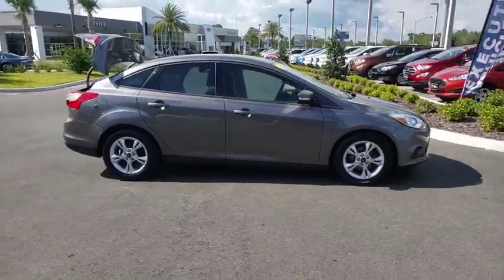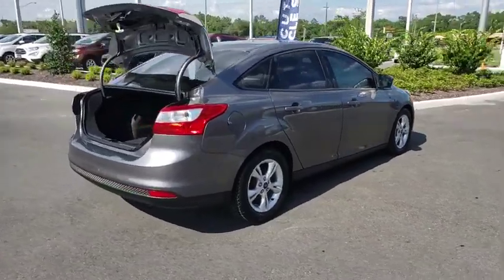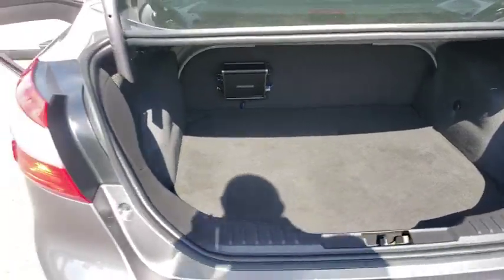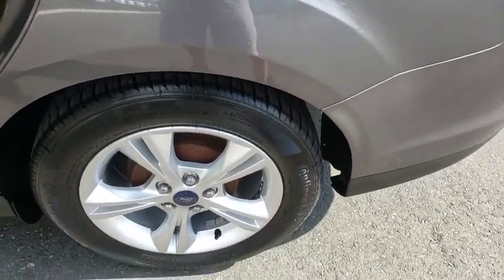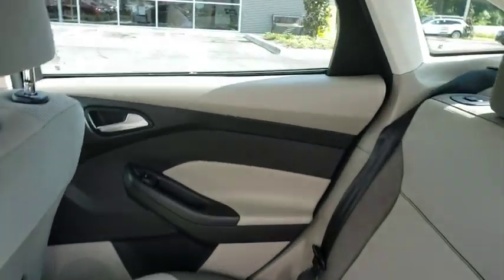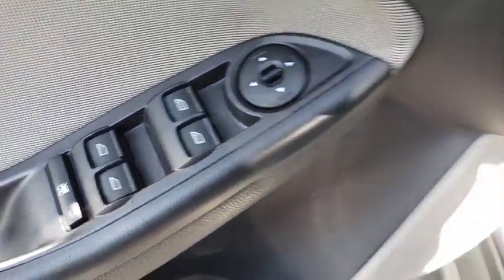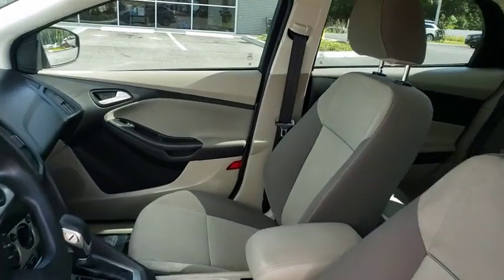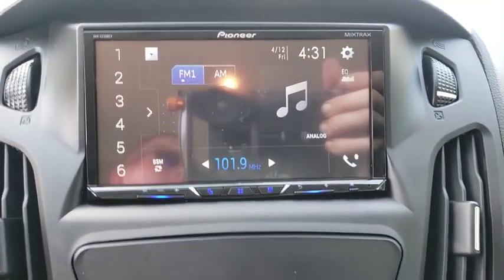2013 Ford Focus Gainesville, Silver Springs, Starke, Middleboro, High Springs, FL 190105C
Sterling Grey Metallic Used 2013 Ford Focus available in Ocala, Florida at Ford of Ocala. Servicing the Gainesville, Silver Springs, Starke, Middleboro, High Springs, FL area.

This 2013 Ford Focus SE in Sterling Gray Metallic features: 4D Sedan, 2.0L 4-Cylinder DGI DOHC, Alloy wheels, Power windows, Radio: AM/FM Single-CD/MP3-Capable, Remote keyless entry. FWDOdometer is 13365 miles below market average! 26/36 City/Highway MPG Awards:* Car and Driver 10 Best Cars * 2013 IIHS Top Safety Pick * 2013 KBB.com 10 Coolest New Cars Under $18,000 * 2013 KBB.com Brand Image AwardsCar and Driver, January 2017.Ask about our exchange policy !!Reviews:* Delivering an outstanding mix of style and substance, the 2013 Ford Focus enriches its fundamentally solid and efficient basic package with the availability of class-leading technologies, including MyFord Touch, Active Park Assist and a PowerShift dual-clutch 6-speed automatic transmission - as well as offering a pure electric alternative. Source: KBB.com* Nimble handling; refined and quiet ride; stylish and well-made interior; lively engine; abundant list of upscale and high-tech options. Source: Edmunds